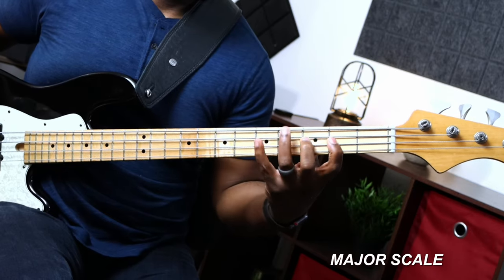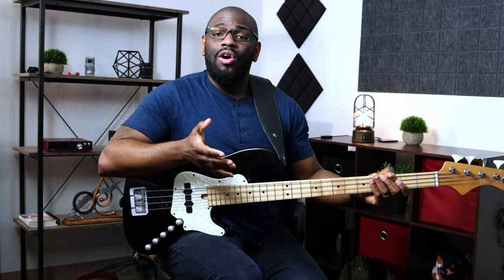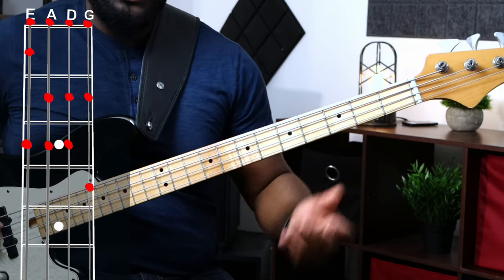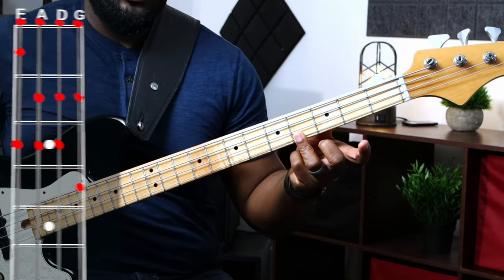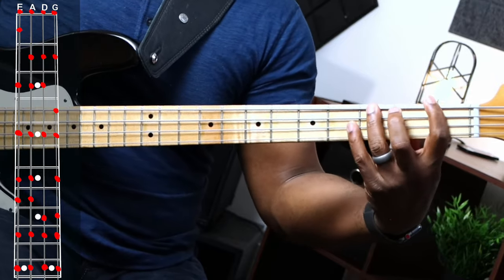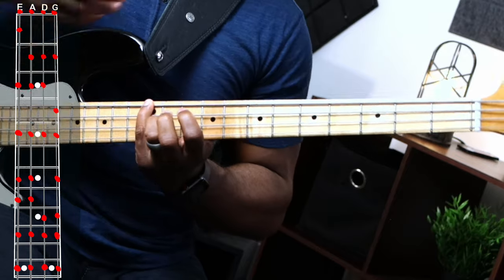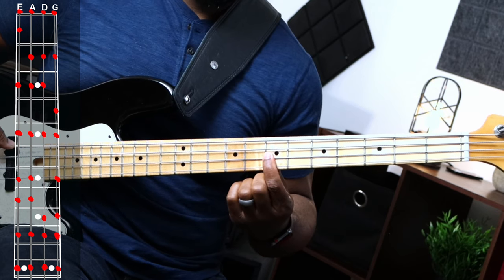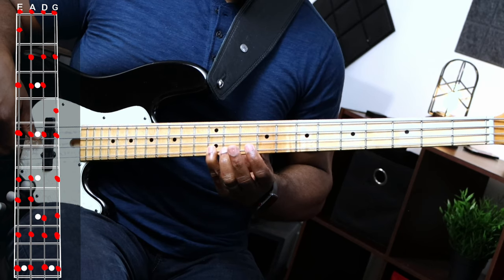Learn the Bass Guitar Fretboard (with 2 exercises to help)